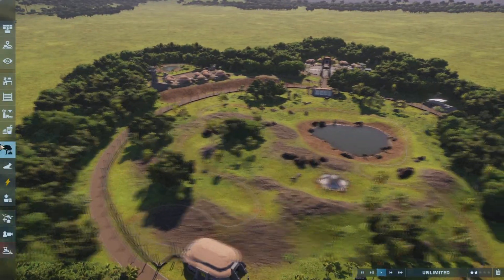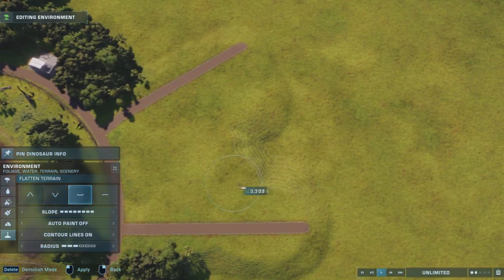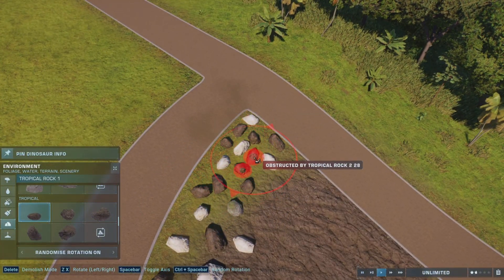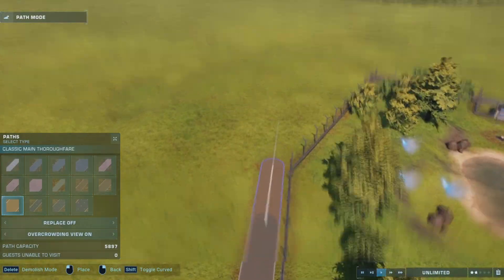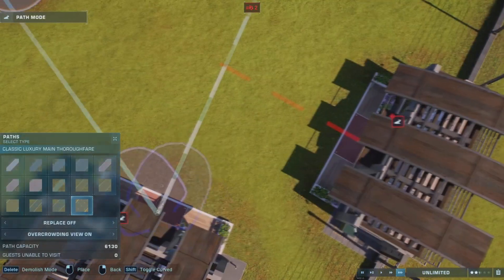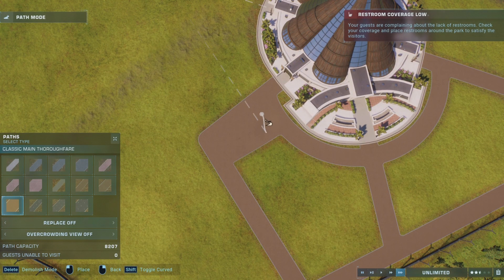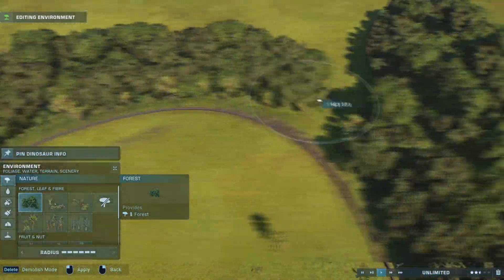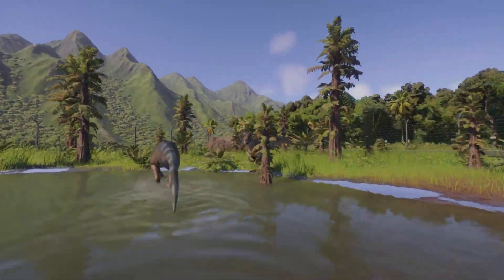The carnivores are here! (All species park in jwe2)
Thanks for checking the description no one checks hear but hear is my twitch and more